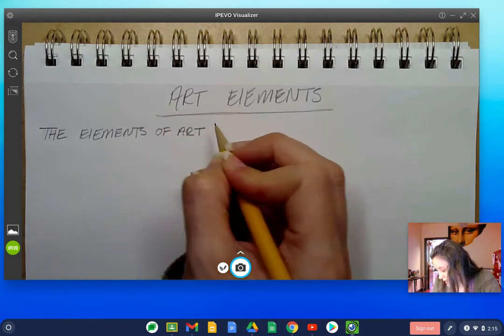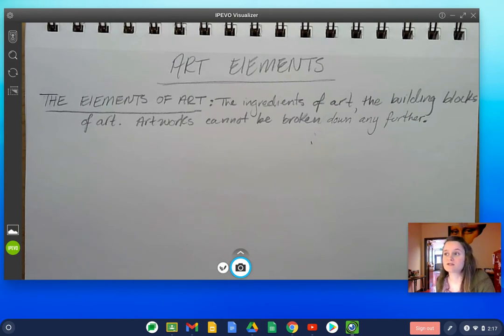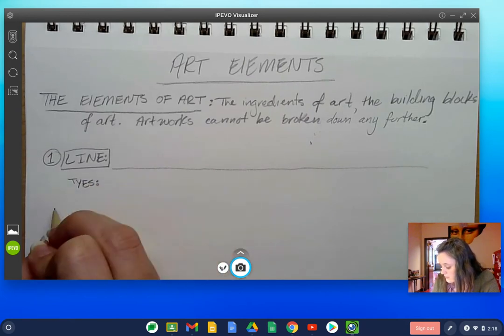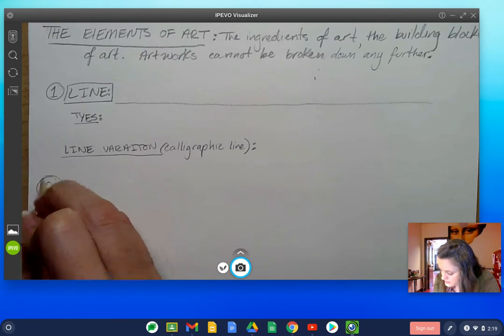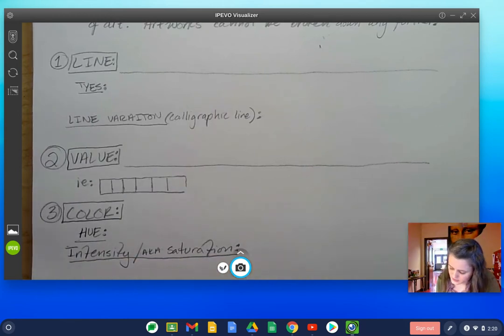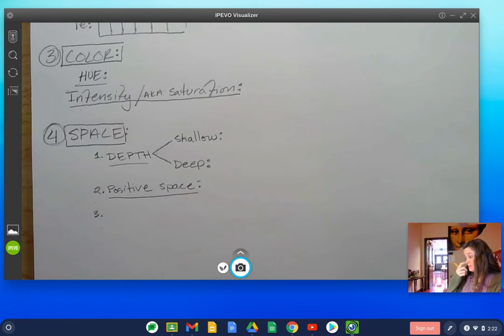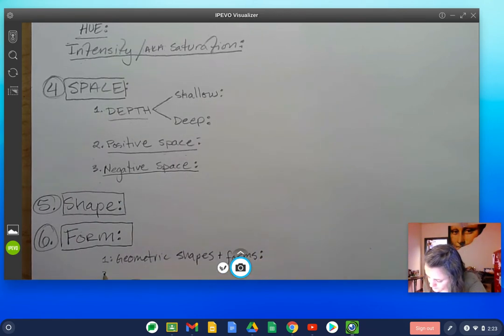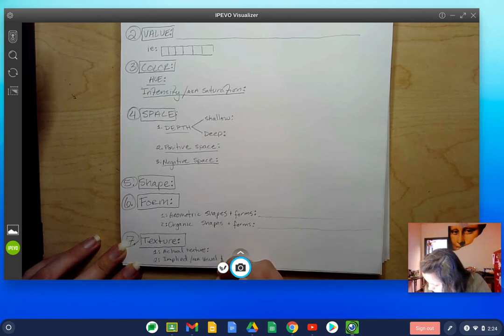Art Elements Note Prep